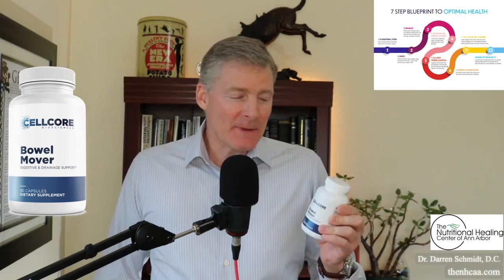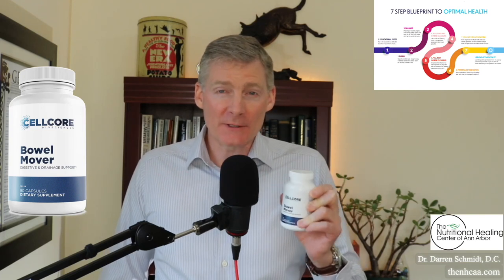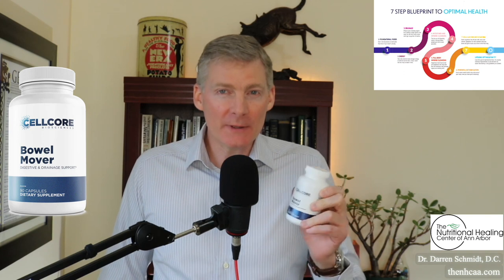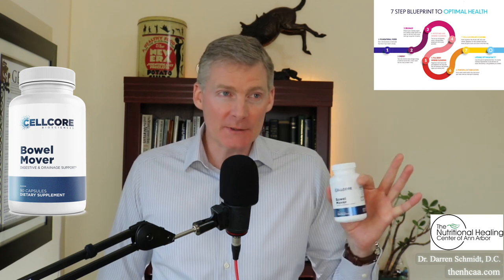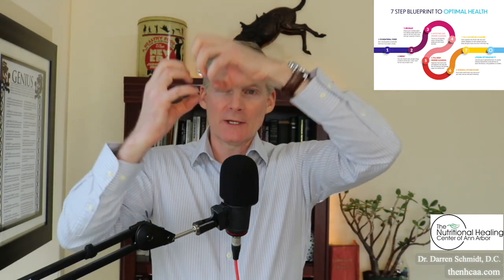Bowel Mover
Clients of our office can buy Bowel Mover here and get any applicable discounts

We take a step back and start at the beginning by looking at your health as the puzzle that it is and figure it out with our vast experience and knowledge in natural healthcare.

1. If you are in the Ann Arbor, Michigan area

2. Not local to the area but would like to travel

3. Not local and not looking to travel

4. Not looking to become a patient but interested in learning